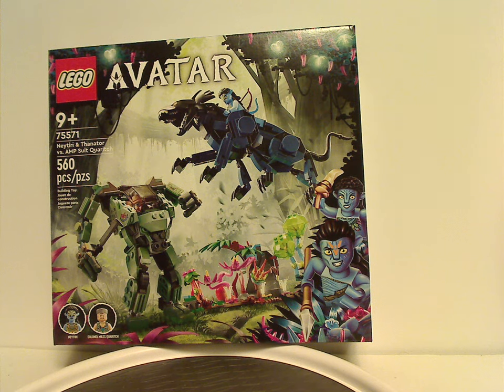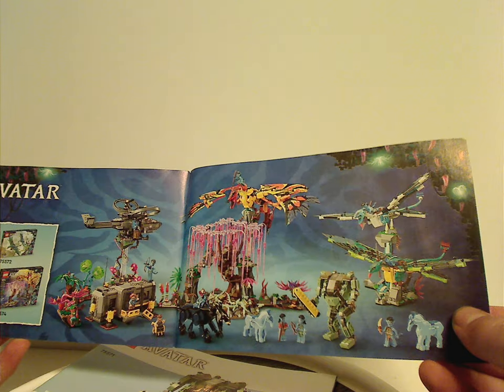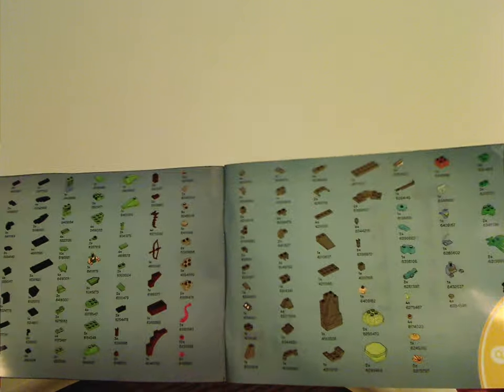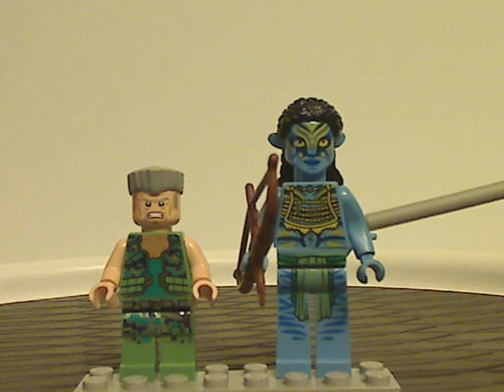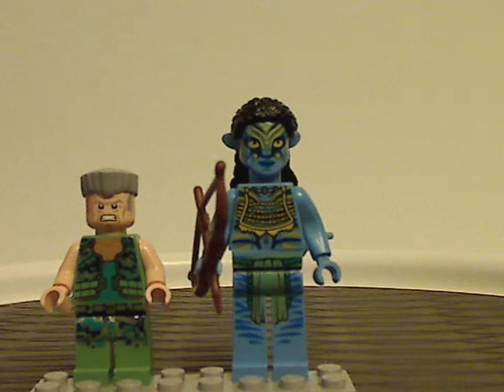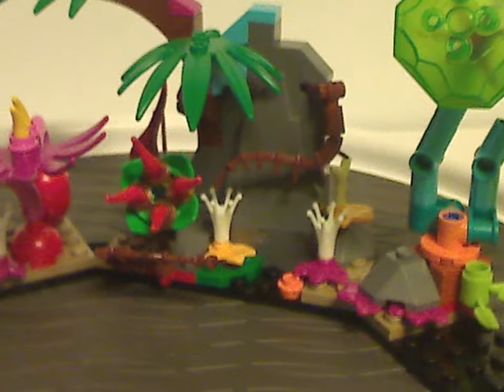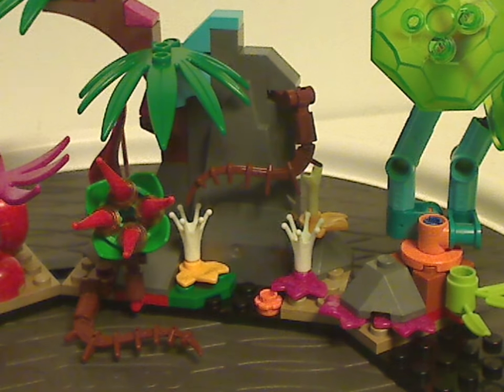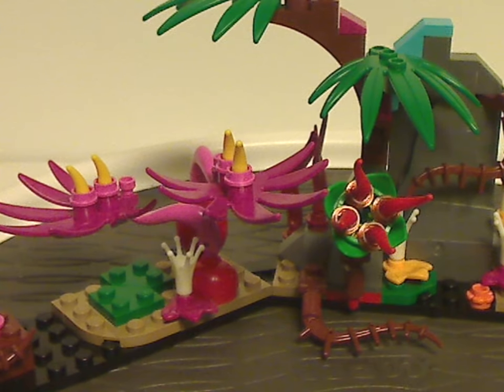Lego Avatar Review: Neytiri & Thanator vs. AMP Suit Quaritch